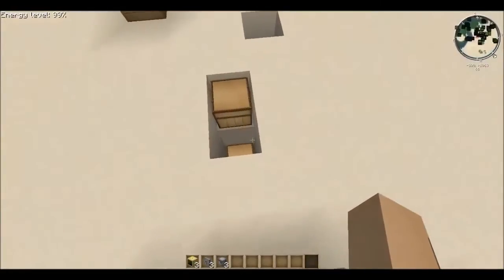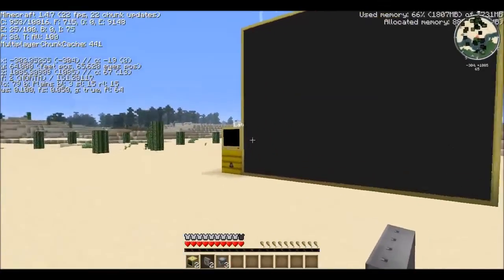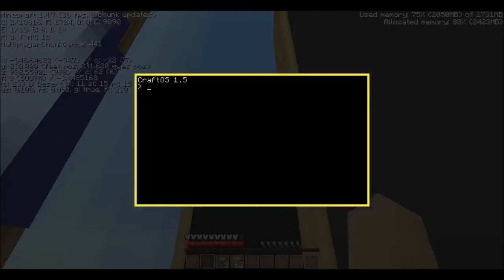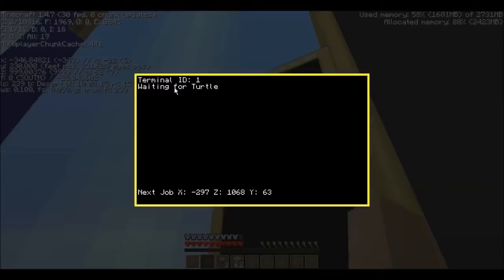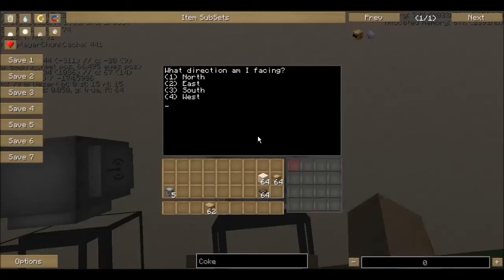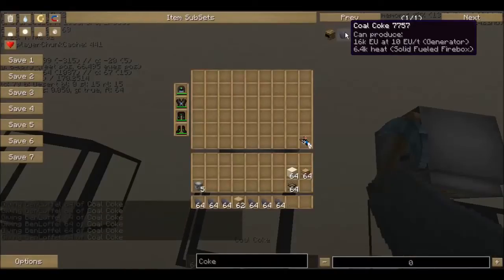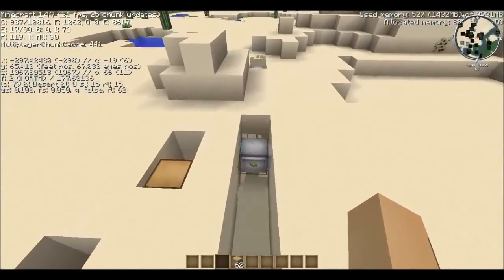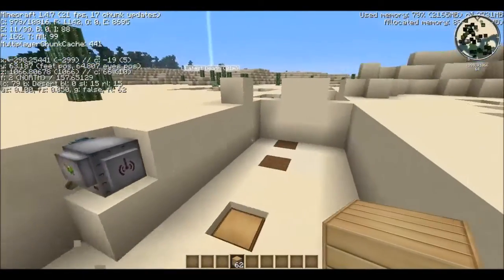Ultimate Turtle Quarry V1.01, how to set-up and use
Easy to set-up and use QUARRY (not mining) program

Features:

On Screen GPS tracking, in real time
Easy to use/ set-up
Multiple turtle support
Persistance (if server crashes, they will recover and keep going)
Looting from chests (standard turtles wont do this)

Features to come:

Option to choose dig size (atm it is a 10 by 10 grid)
EnderChest support
Better menu systems (once i learn how to :D)

LINKS:

In-game links:

QUARRY (turtle)
pastebin get x9NzddtX quarry

GPS MANAGER (Upstairs)
pastebin get 1KacUhhz manager

GPS BASEMENT Manager (main screen downstairs)
pastebin get Dq2vxyd7 manager

Job Computer
pastebin get 0hgie292 manager

Pastebin Links:
QUARRY

CREDITS:
The videos/programs that inspired my work:

I will work on them as i get the time to do so :D